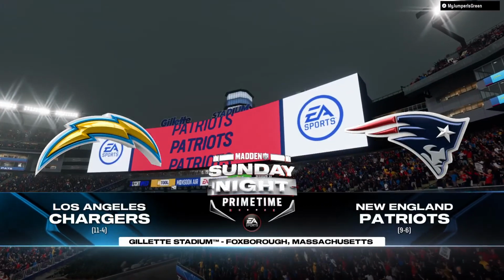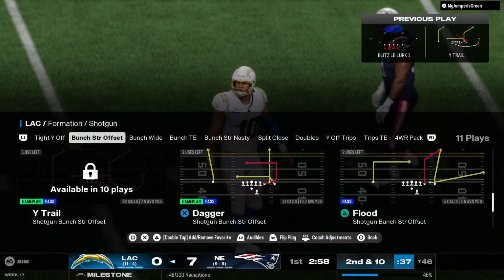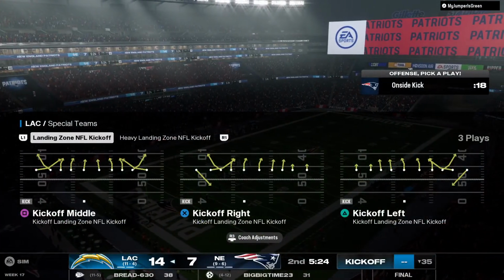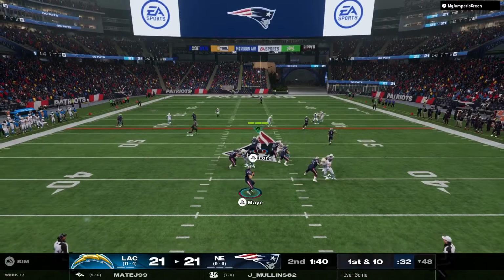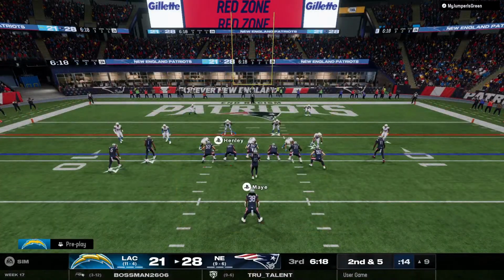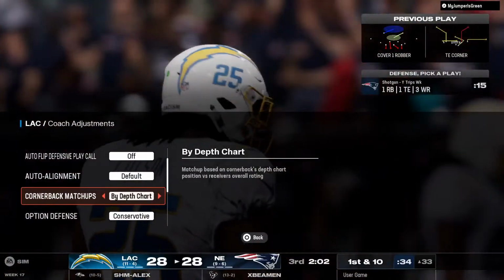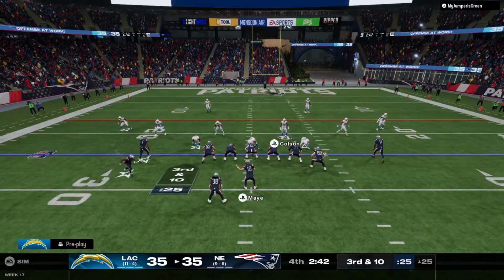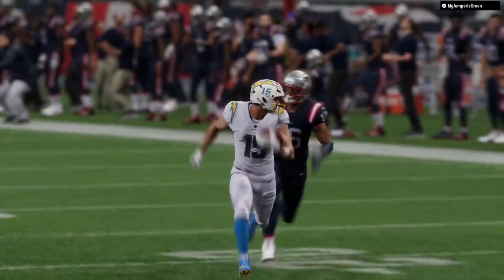Elite vs Pats